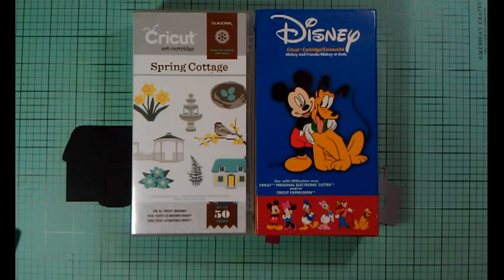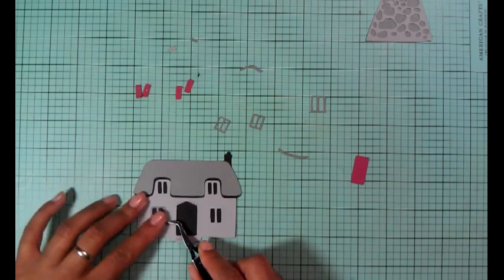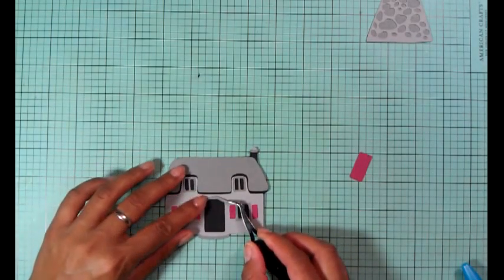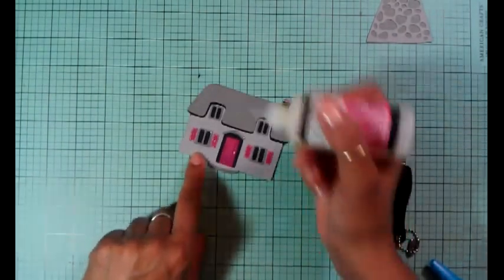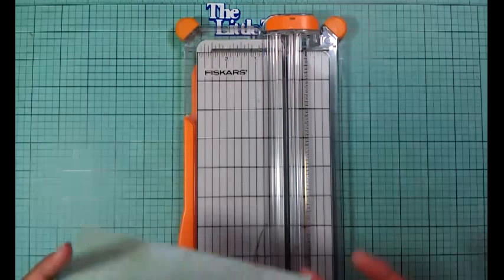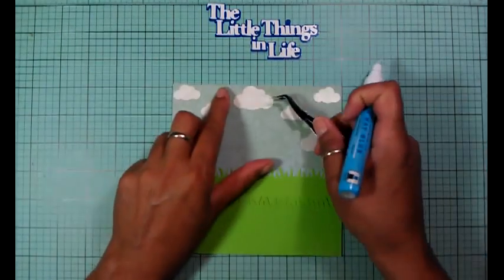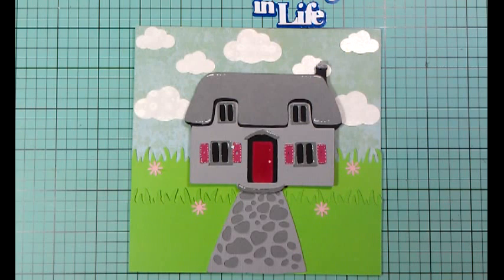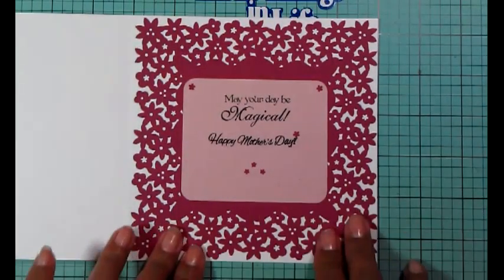" Simply Enchanting " Mother's Day Spring Card